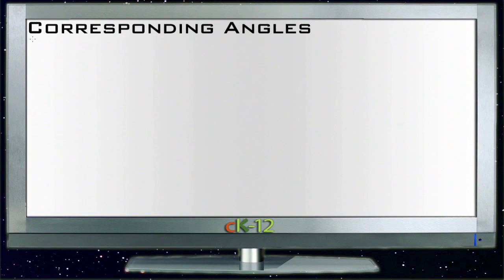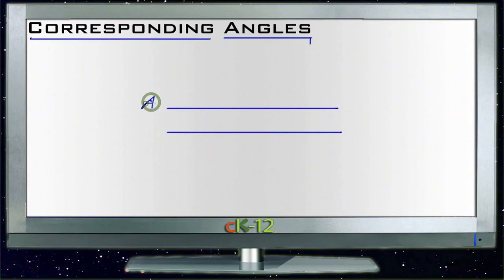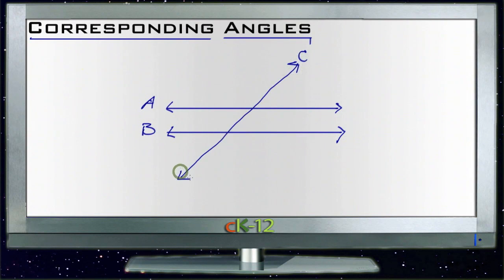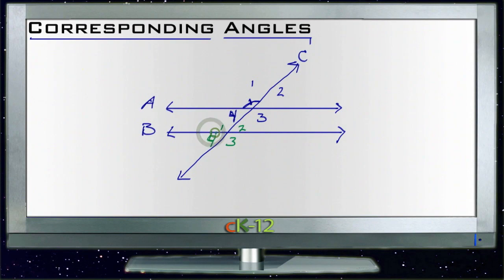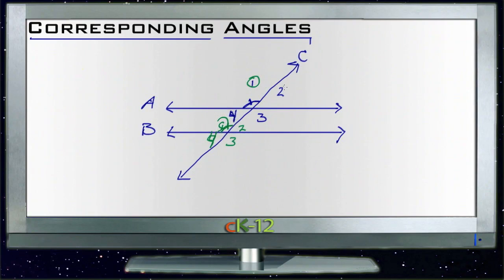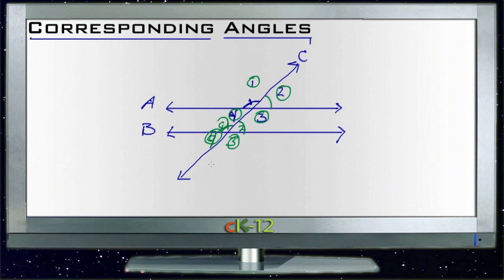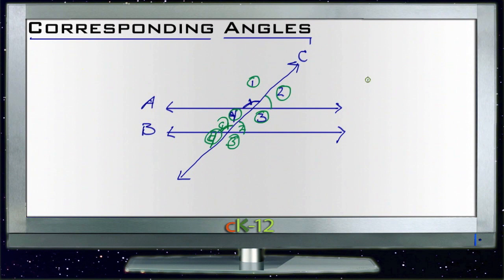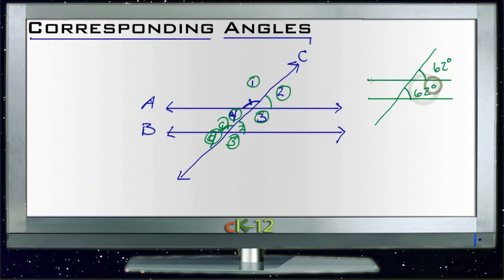Corresponding Angles: Lesson (Basic Geometry Concepts)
Here you'll learn what corresponding angles are and what relationship they have with parallel lines.

This video provides the student with a walkthrough on corresponding angles.